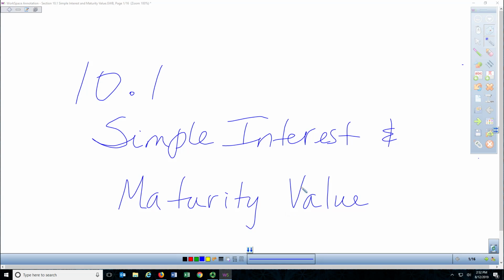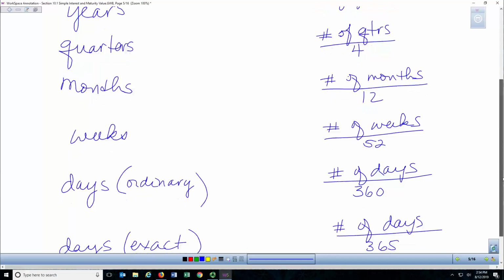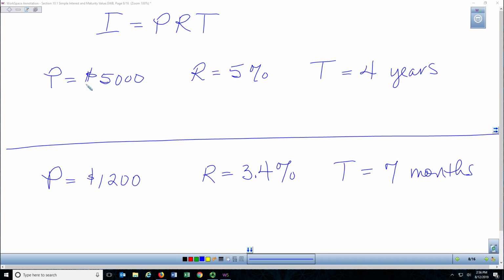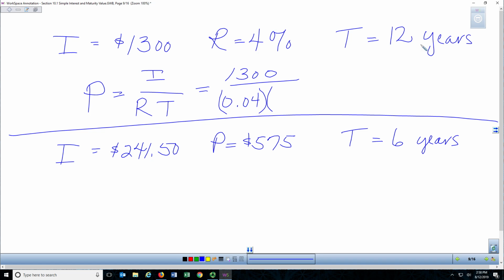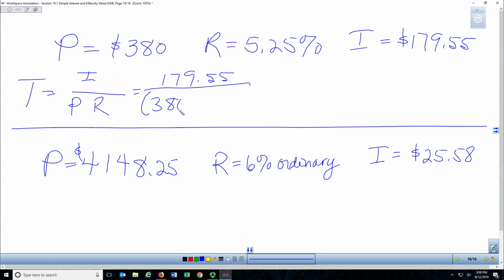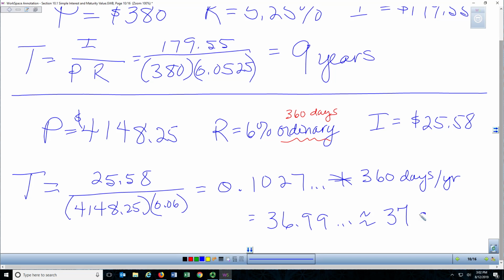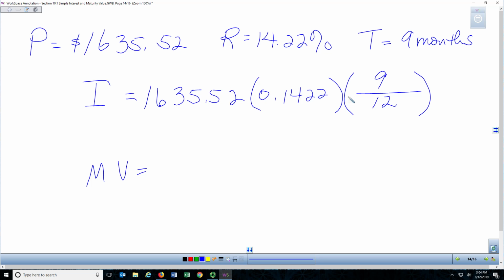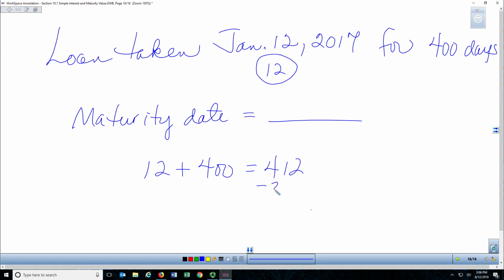Section 10 1 Simple Interest and Maturity Value Video default